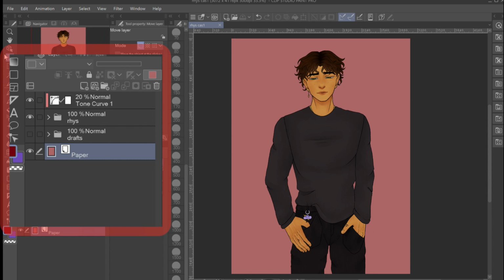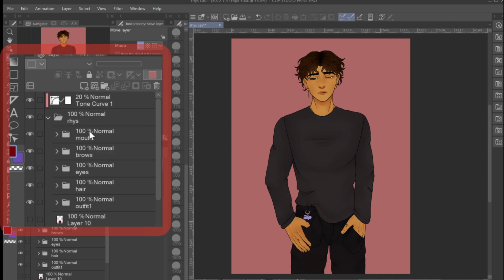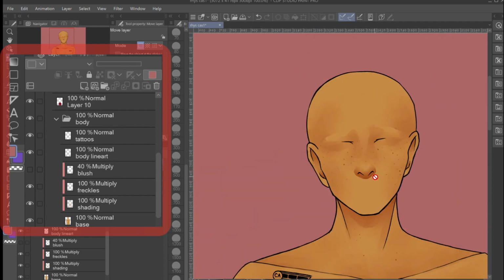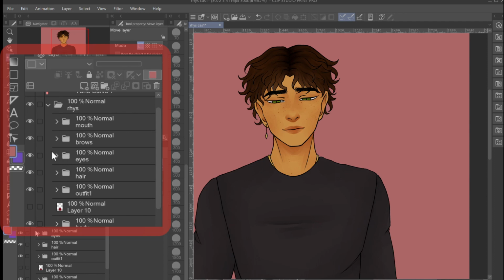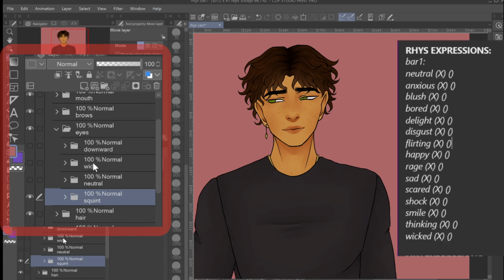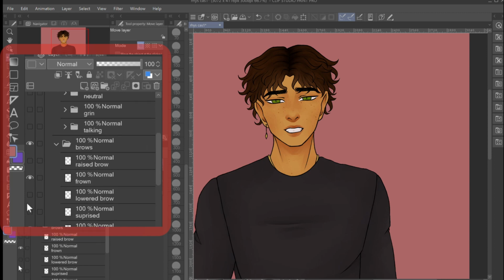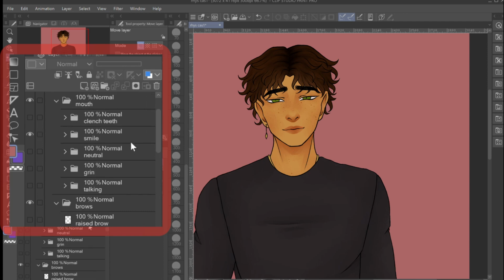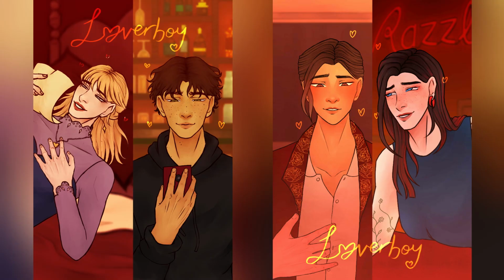how to make expressions for your visual novel sprites! | lozzagnadraws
today i'll be showing you how i make my sprite expressions! if you want more visual novel based content and how-to's, let me know!